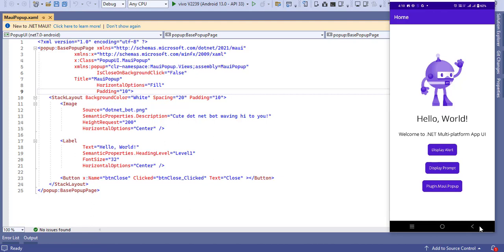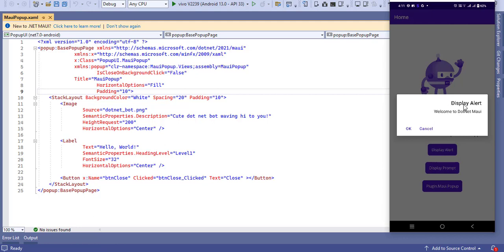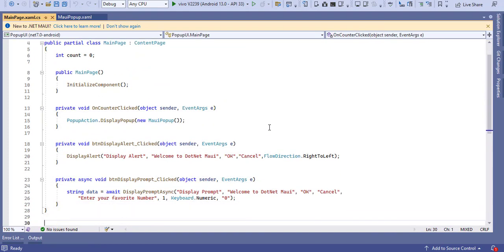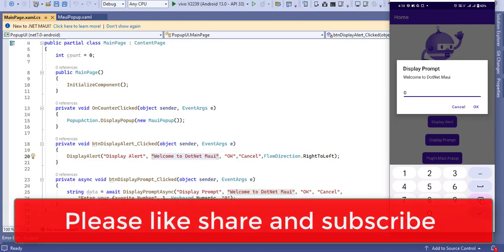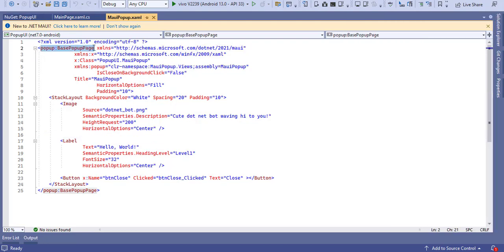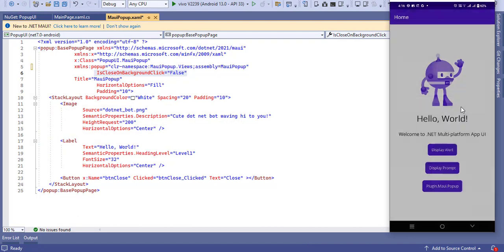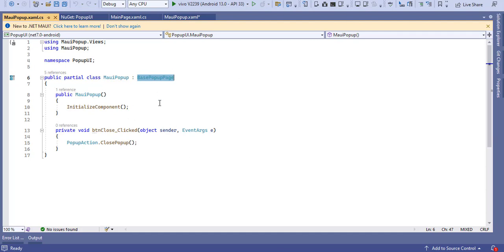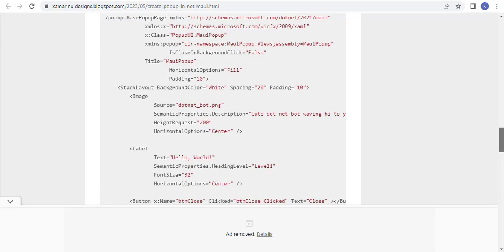Create different types of Popup in dotnet MAUI